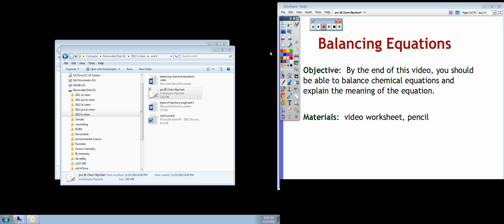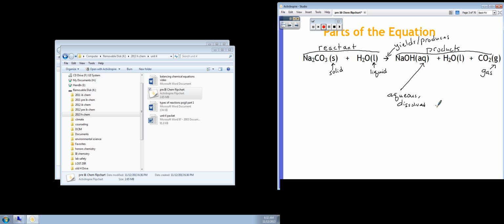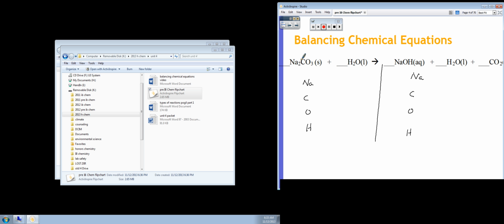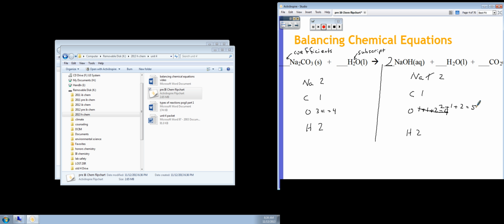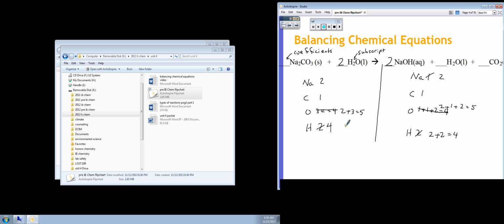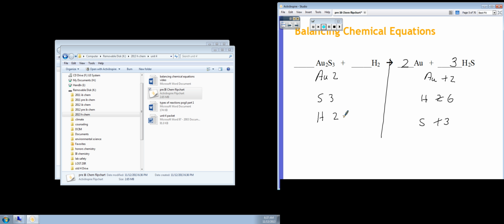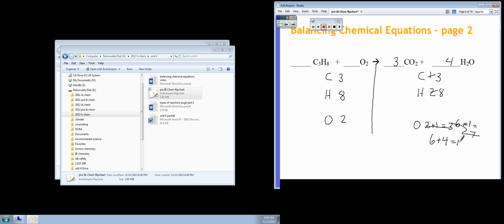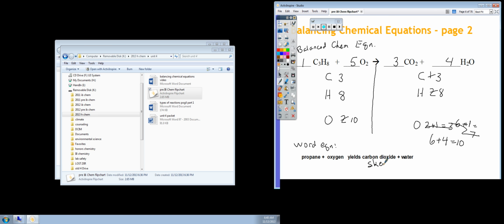balancing equations video